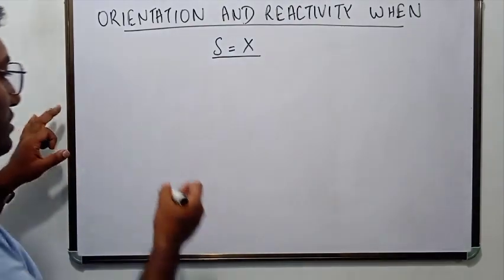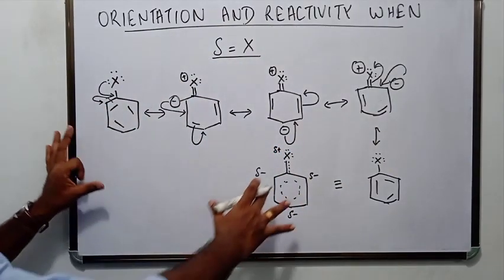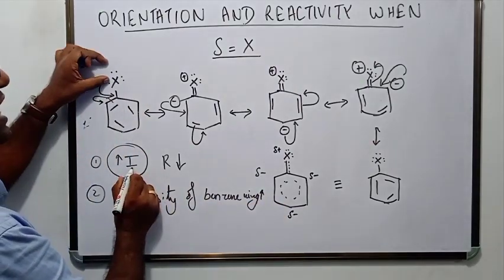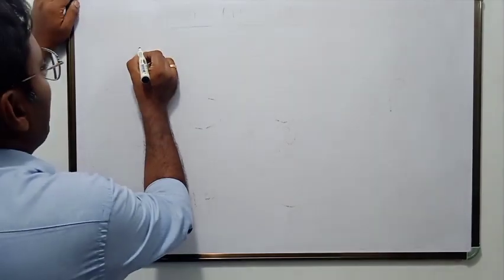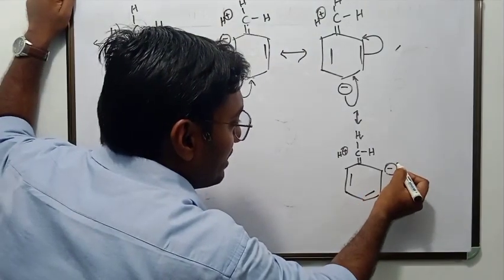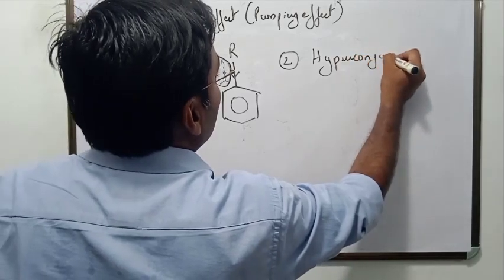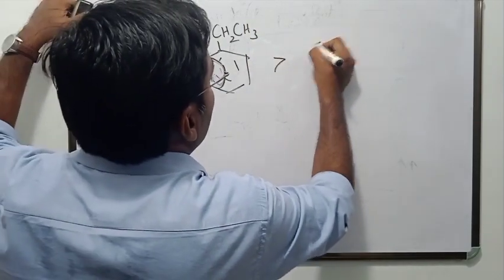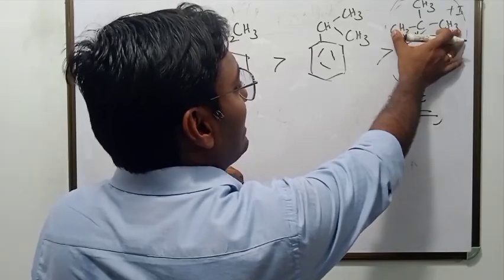Orientation and Reactivity of Benzene, Part - IV: Halogens & Alkyl groups